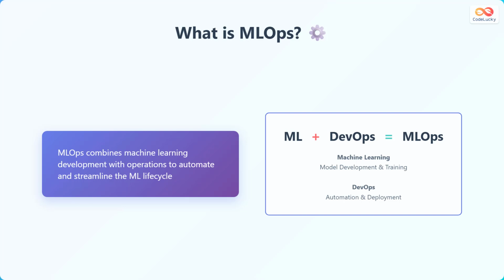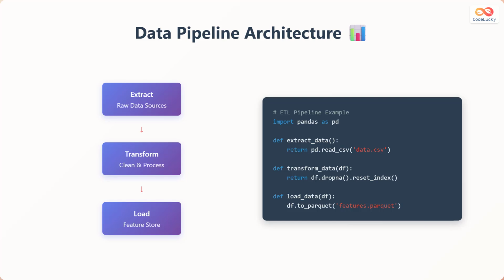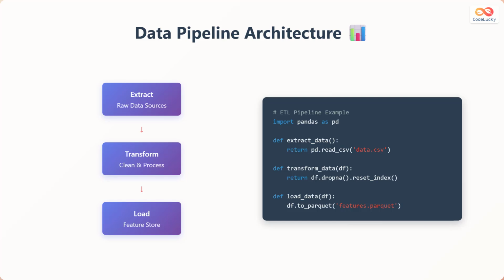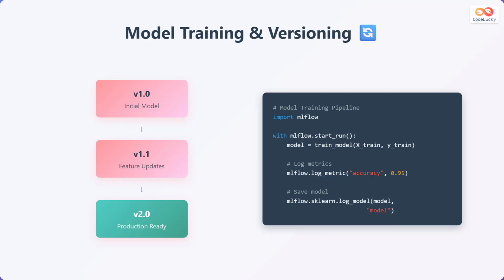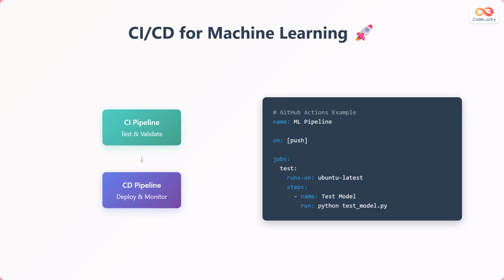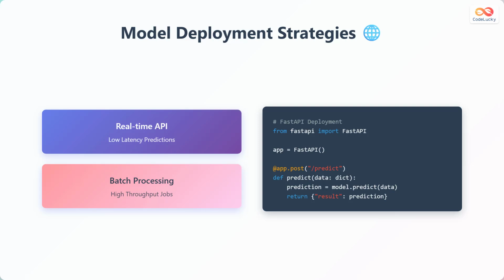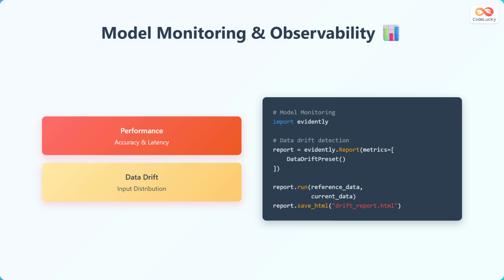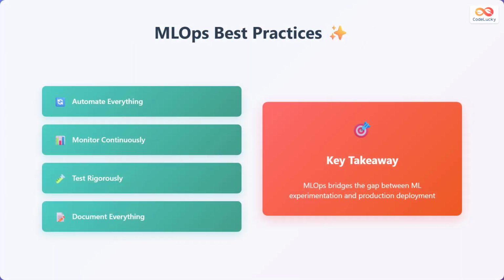MLOps Explained: A Beginner's Guide to Machine Learning Systems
🚀 Unlock the power of Machine Learning Systems with this beginner-friendly guide to MLOps! 🤖

In this video, we break down the complexities of MLOps and Production ML, making it easy to understand for everyone. Whether you're just starting out or looking to enhance your knowledge, you'll learn how to build scalable and reliable ML solutions.

We'll cover:
- What MLOps is and why it's essential. ⚙️
- The Machine Learning Lifecycle: Data, Model, Deploy, and Monitor. 🔄
- Data Pipeline Architecture for efficient data handling. 📊
- Model Training & Versioning techniques. ➕
- CI/CD for Machine Learning: Automate your workflow. 🚀
- Model Deployment Strategies: Real-time APIs and Batch Processing. 🌐
- Model Monitoring & Observability for optimal performance. 📊
- Key MLOps Tools & Technologies you need to know. 🛠️
- MLOps Best Practices for success. ✨

Transform your ML projects with MLOps! Let's bridge the gap between ML experimentation and production deployment together. 👍

Chapters:
00:00 - Machine Learning Systems
00:12 - What is MLOps?
00:32 - Machine Learning Lifecycle
00:53 - Data Pipeline Architecture
01:38 - Model Training & Versioning
02:21 - CI/CD for Machine Learning
02:48 - Model Deployment Strategies
03:24 - Model Monitoring & Observability
03:55 - MLOps Tools & Technologies
04:15 - MLOps Best Practices
04:34 - Outro